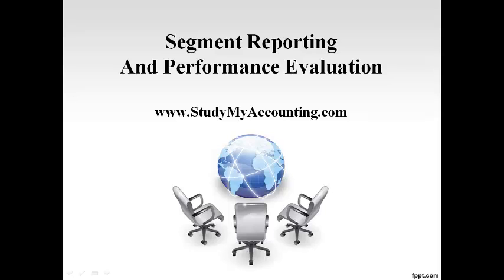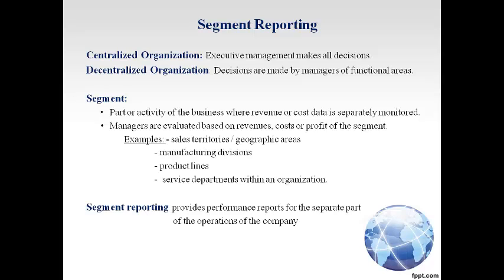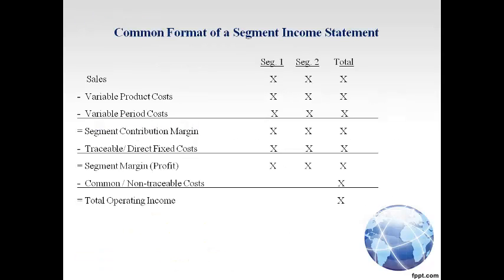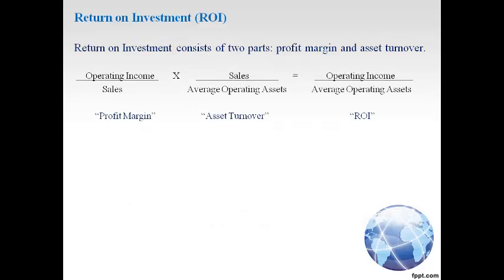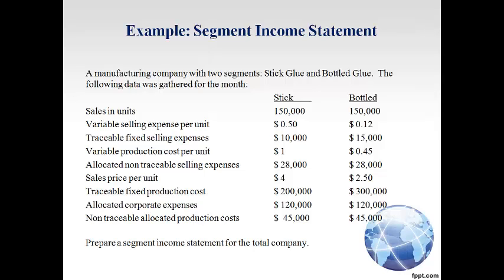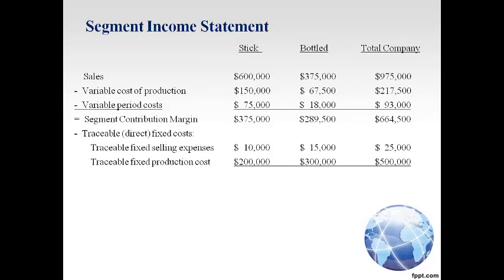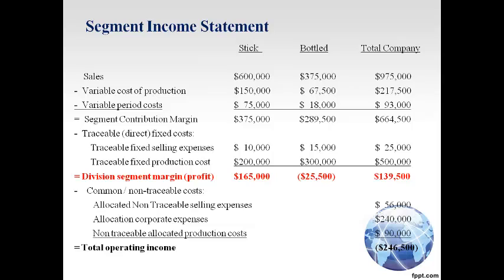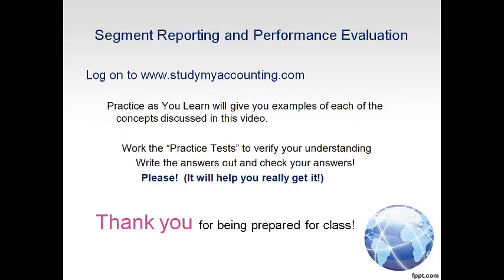MC14: Managerial/Cost Accounting: Segment Reporting and ROI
Discussion on how to prepare a segment income statement and compute return on investment.